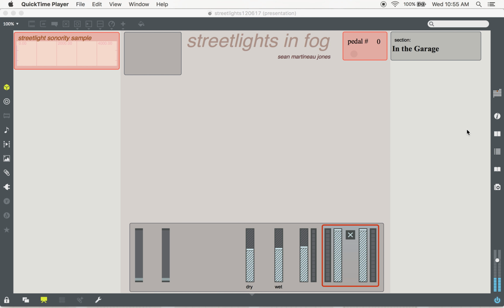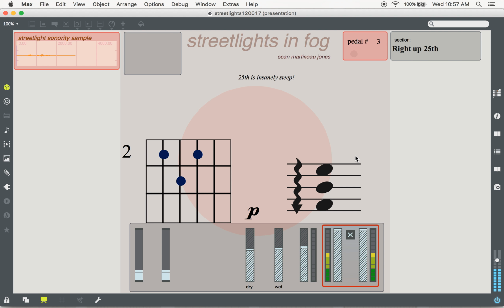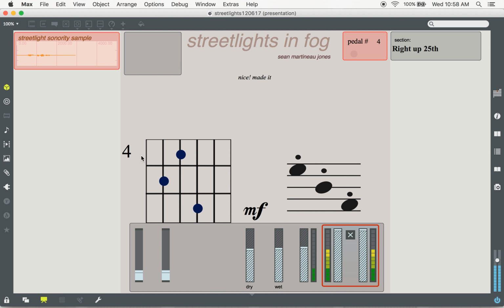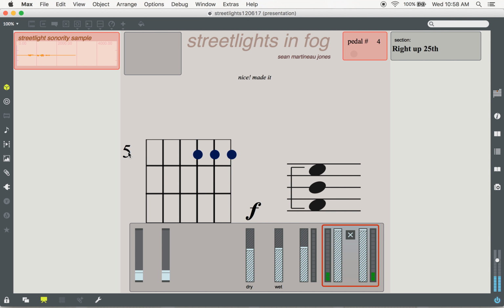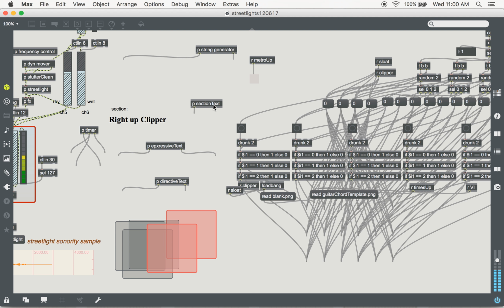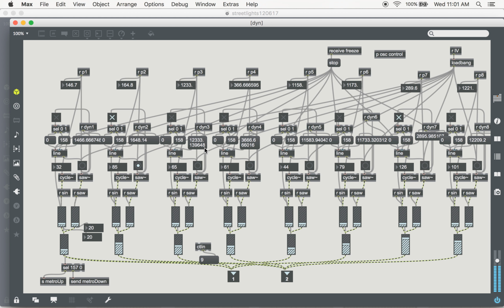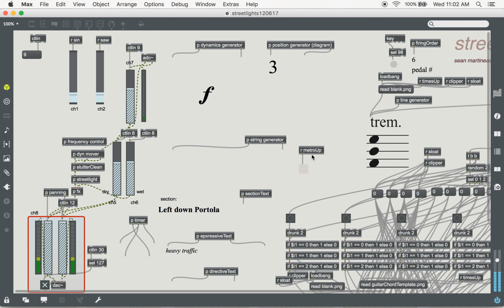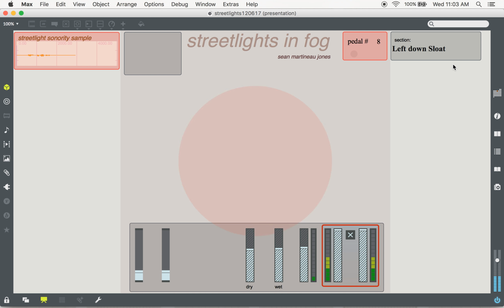streetlights in fog Maxpatch (sean martineau jones)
A run-through of the maxpatch that accompanies the written score for streetlights in fog